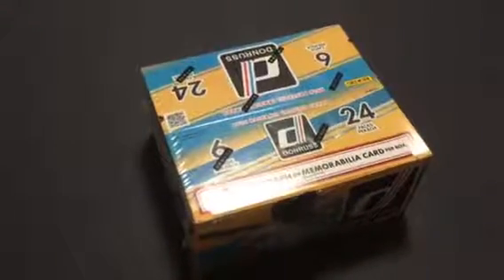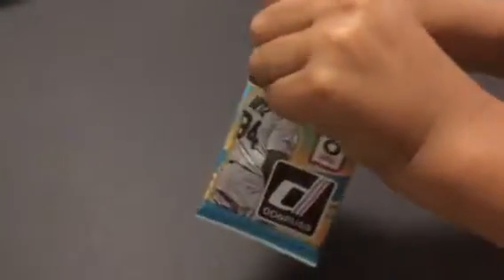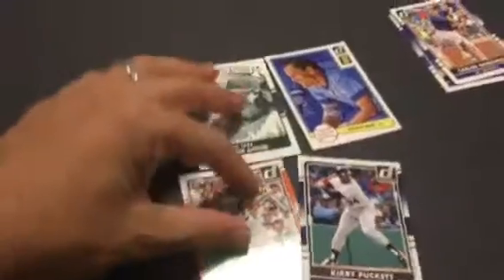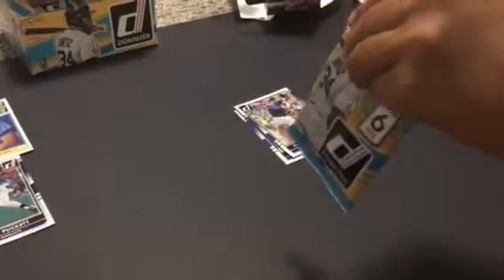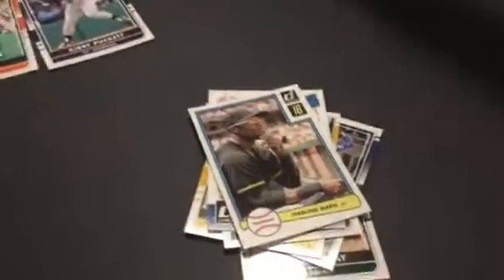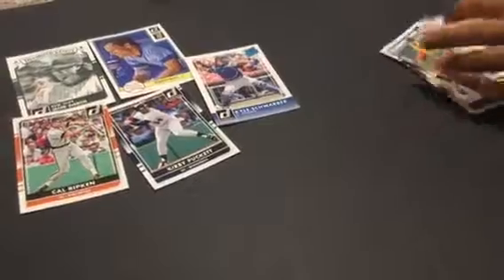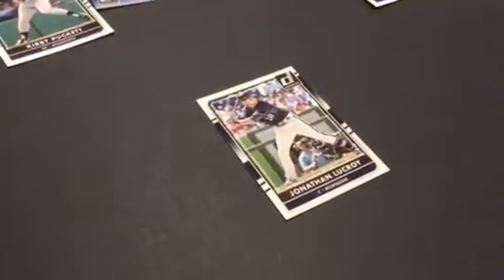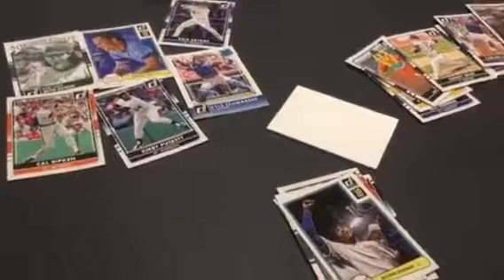Baseball Card Buddies - Episode 76 - Baseball Card Pack Opening - 2016 Donruss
Baseball Card Pack Opening